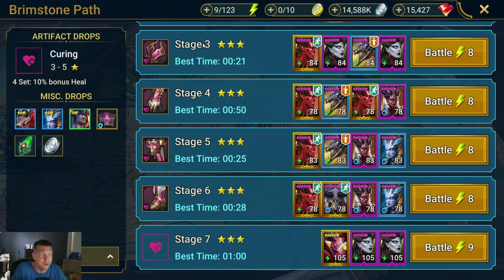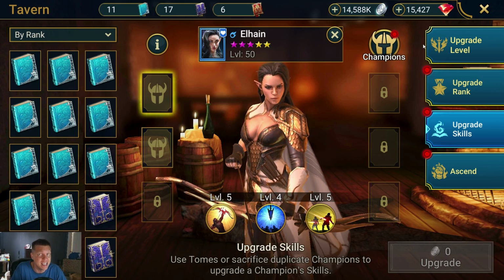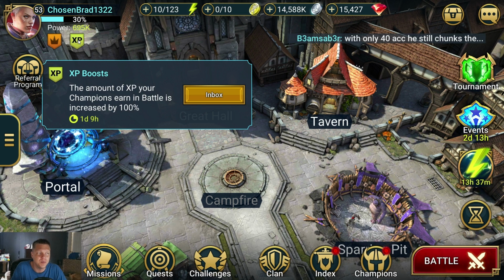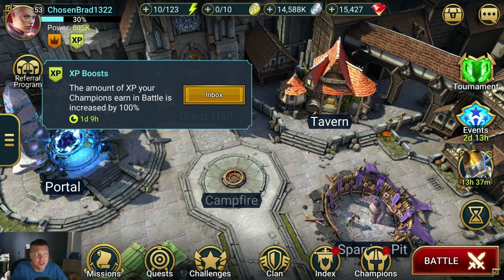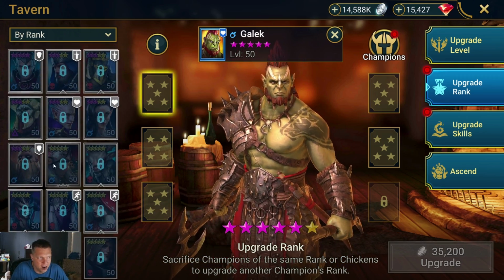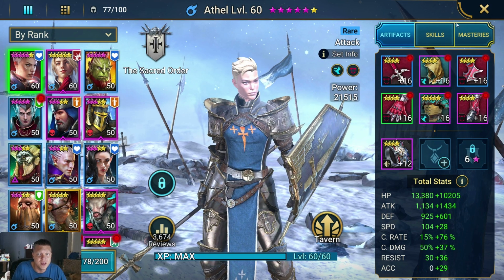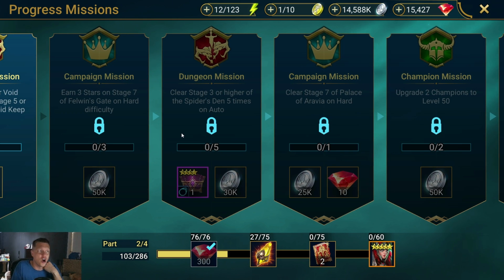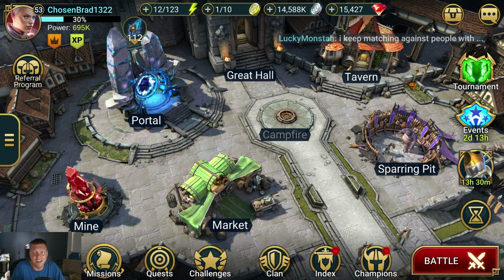RAID Shadow Legends - 10 Tips / Tricks Every Beginner Should Know